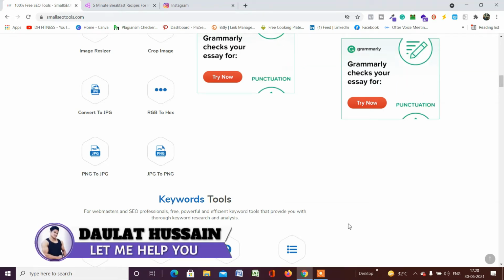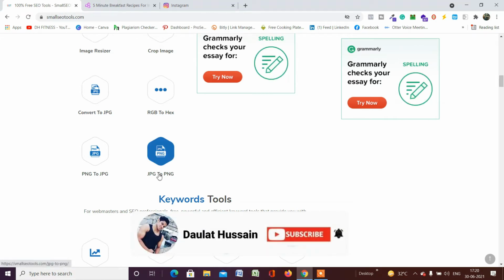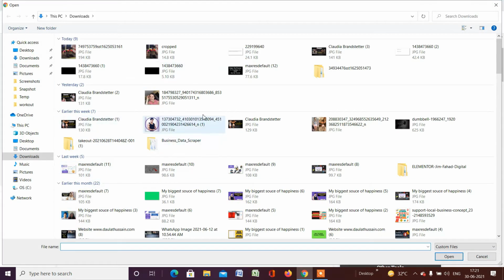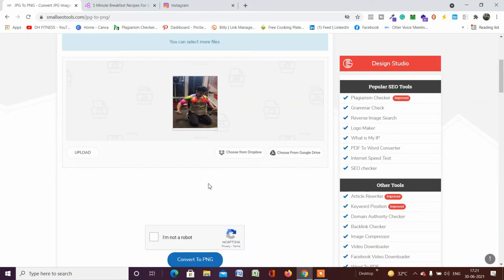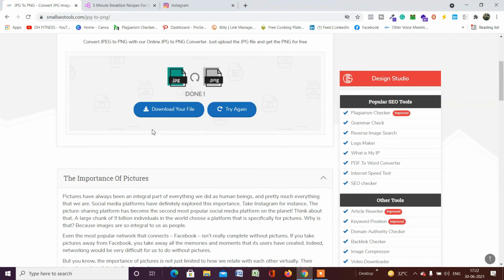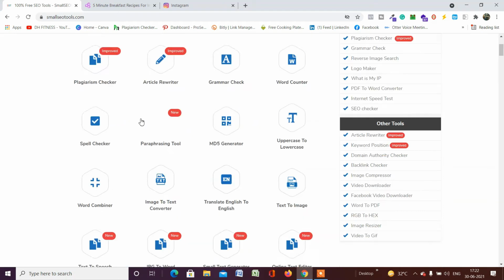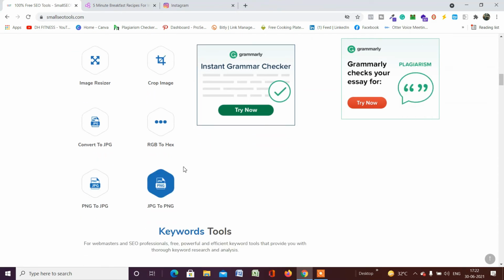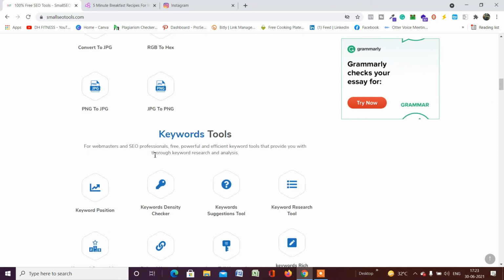How To Convert JPG To PNG | Best Image Convertor Website | Small Seo Tools For JPG To PNG Converter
Convert your JPG image to PNG image with one of the best free image converter websites which help you to convert your JPG image into a PNG image and this converter is absolutely free

It will help you to not only convert your JPG image to PNG image but it will also reduce the size of the file

Now you can convert your JPG image into a PNG image with one of the best free online tools for converting your png to jpg format

With the help of this website online tool it not only help you to convert the image size but it also help you to give you a multiple option so that's why use small SEO tools for converting your JPG image to PNG image which is absolutely free

Workout Video: